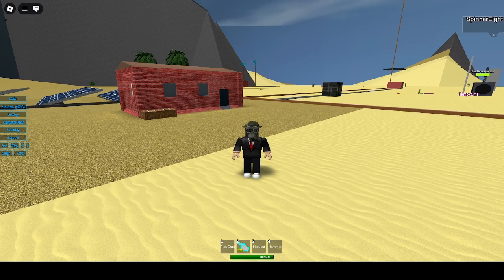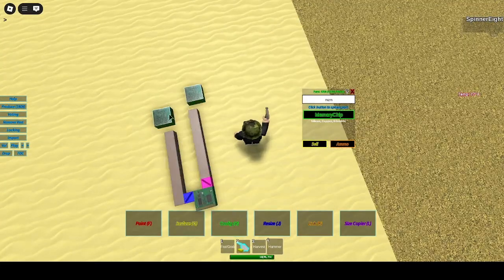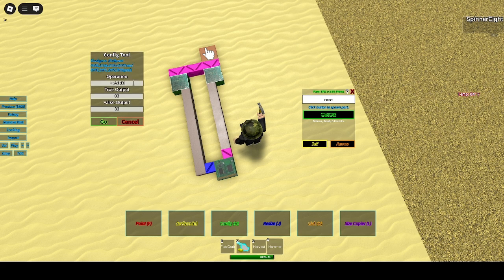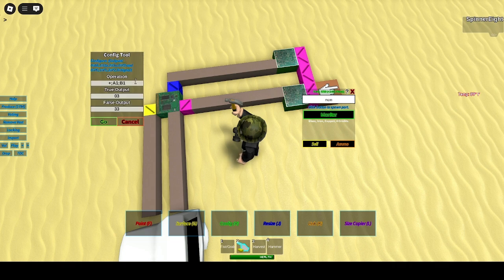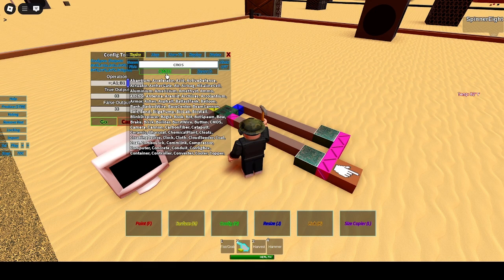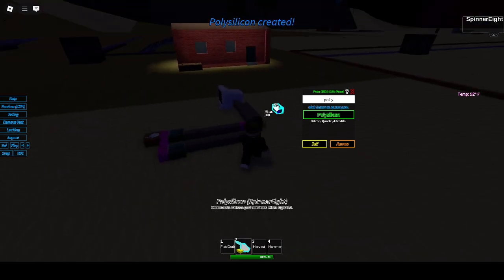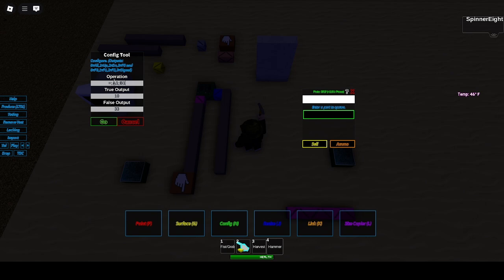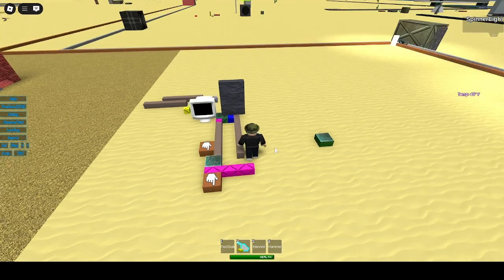Roblox Scarlet Skies CMOS tutorial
This is a tutorial covering basic CMOS use.
It may or may not be understandable.

Please do leave any suggestions on what tutorial i should do next in the comments.

Link to the game incase you don't even know what it is